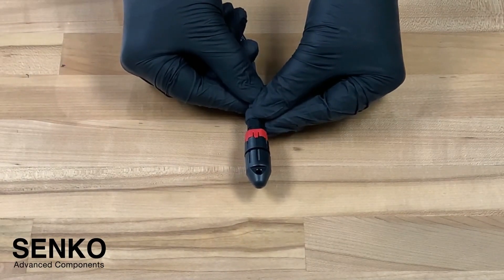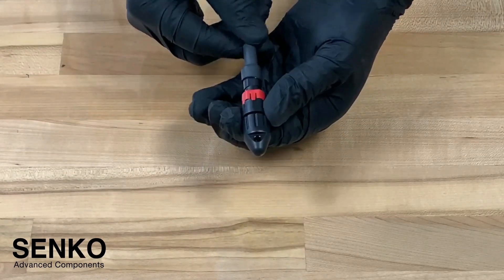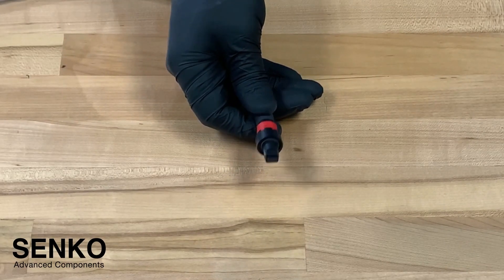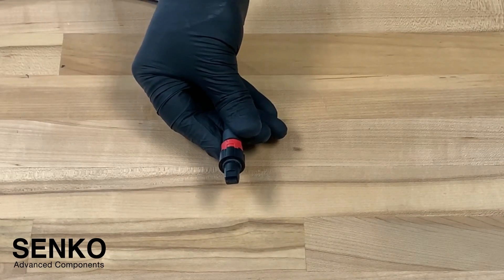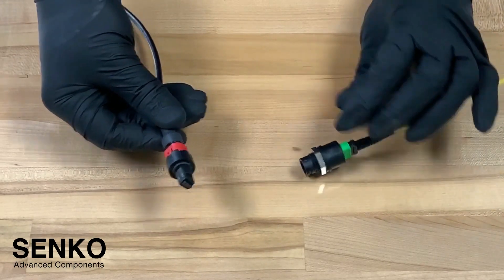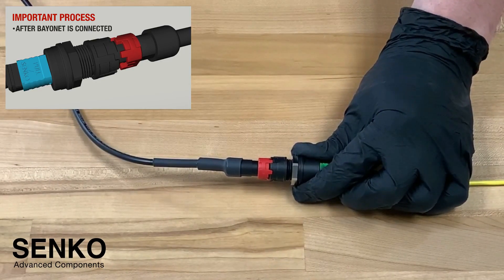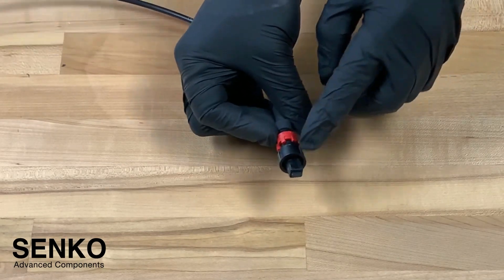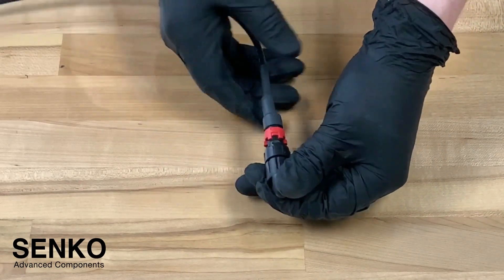How To Install Senko IP-9 MPO Connector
SENKO’s IP-9 connector series is the smallest hardened fiber optic connector on the market. Its compact footprint helps make enclosure and terminal sizes smaller.  With the IP-9, you can double the port density in the same footprint without compromising performance. While the size is small, it still provides an IP68 water and dust protection rating and mechanically withstands 50lbs of pull force. All IP-9 connectors are equipped with Senko’s unique “safe lock” feature which prevents accidental disconnects.